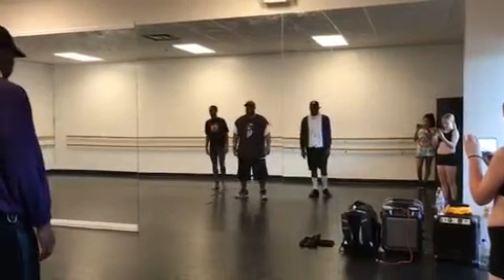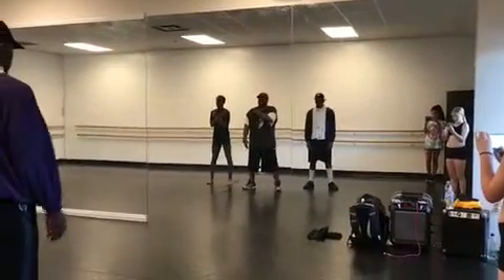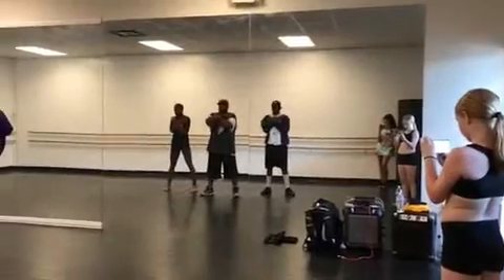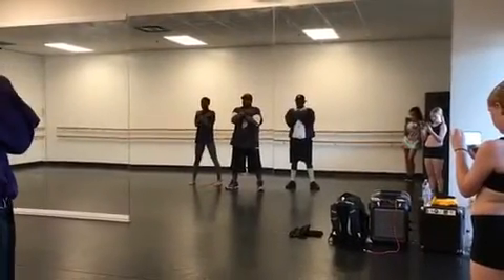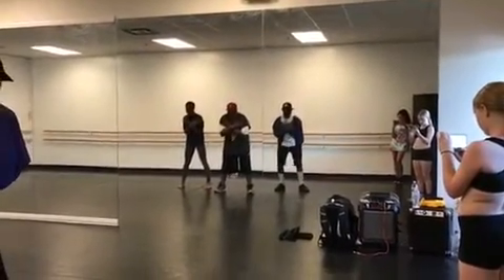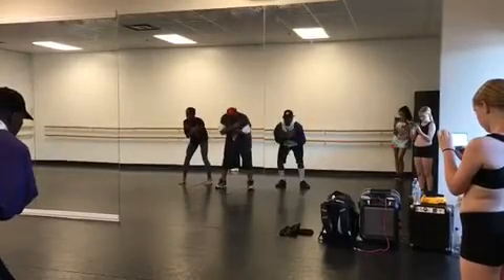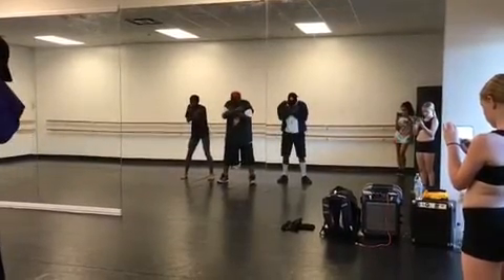HIP HOP MOVES FOR KIDS: Neck Isolation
This class we worked on neck and shoulder isolations! For more videos like this visit my